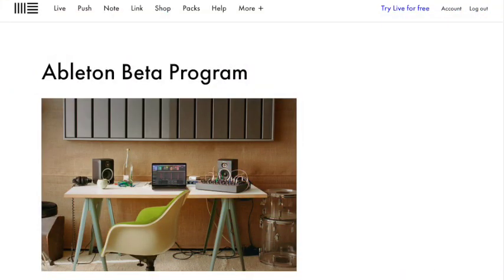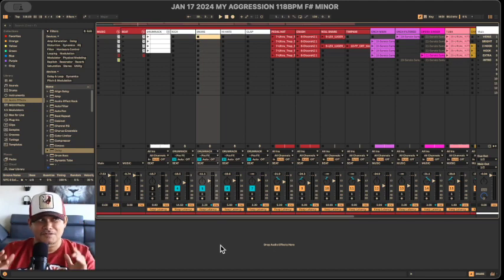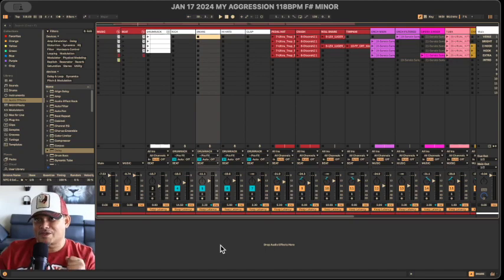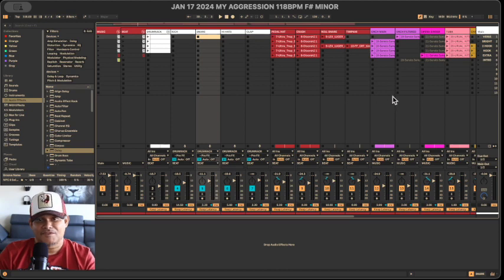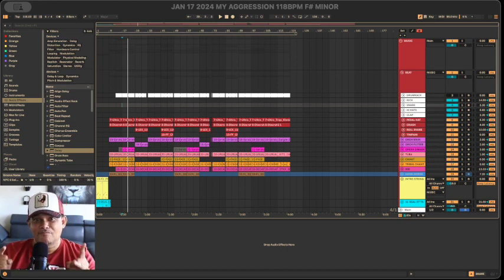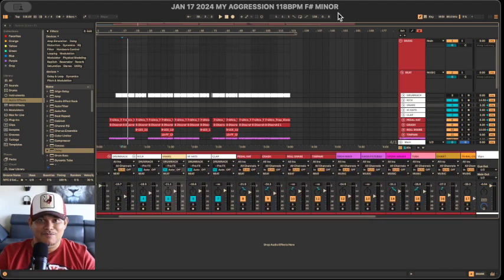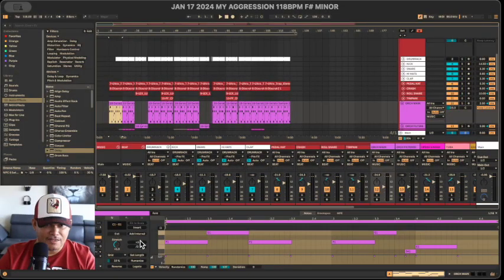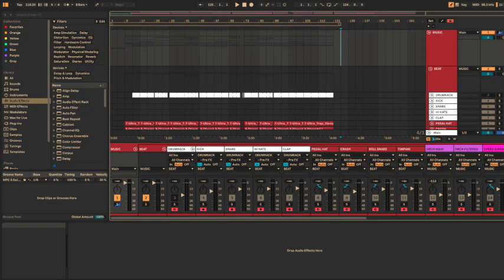My First Thoughts of Ableton Live 12 Beta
Wanna find out about Live 12? Well, here are my first thoughts of Ableton Live 12 Beta! This video is quick and to the point!

2.
3.
4.
5.Final Cut Pro X Video Editing Software
6.